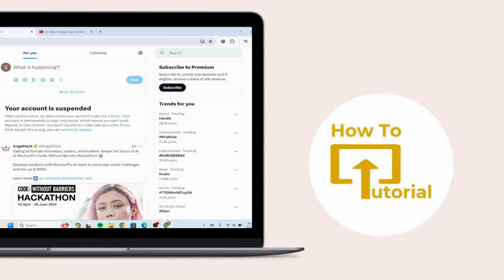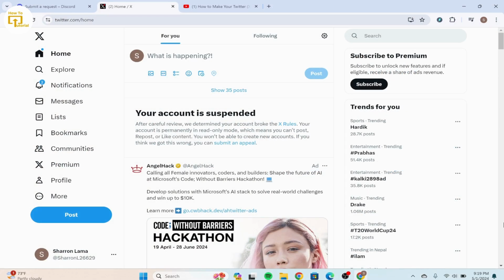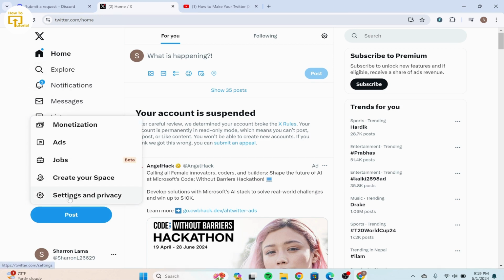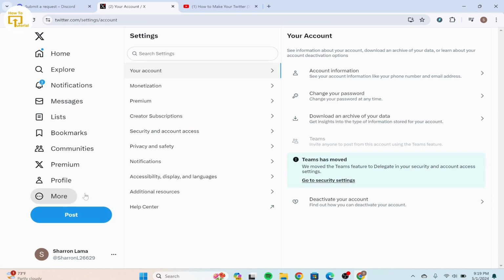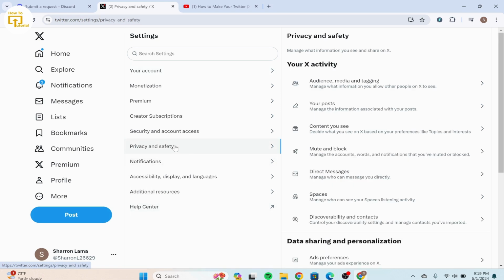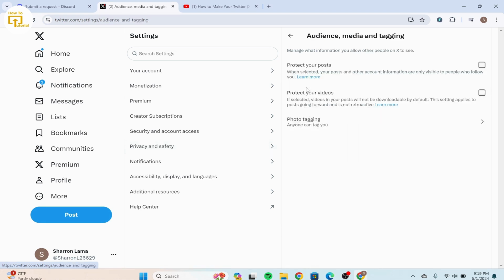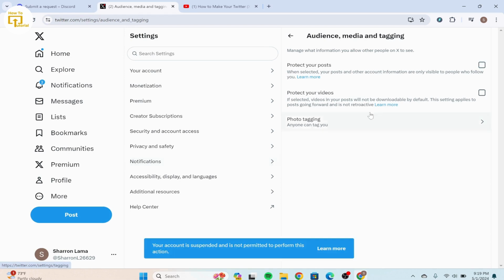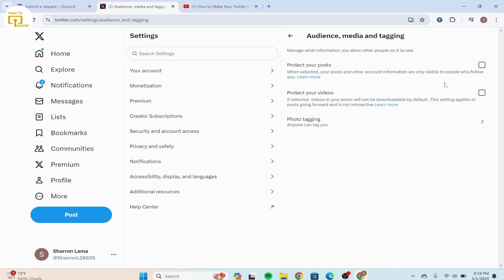How to Make Your Twitter (X) Account Private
How to Make Your Twitter (X) Account Private [EASY STEPS!]
Want to control who sees your Tweets?  In this quick video, we'll show you exactly how to make your Twitter account private on both Desktop and Mobile!  A private account means only approved followers can see your Tweets, keeping your thoughts and content secure.

© Login Helps